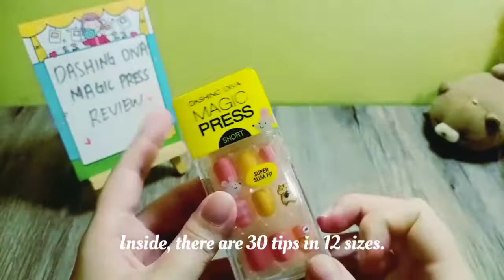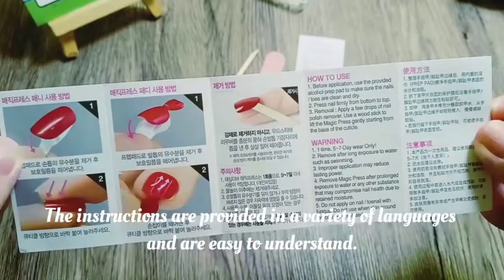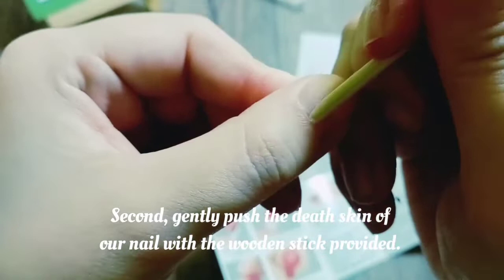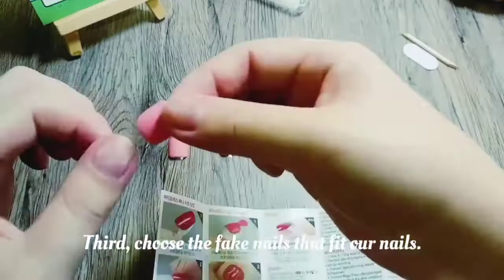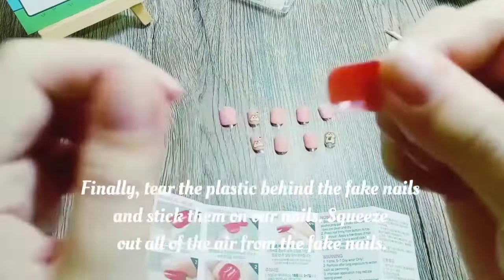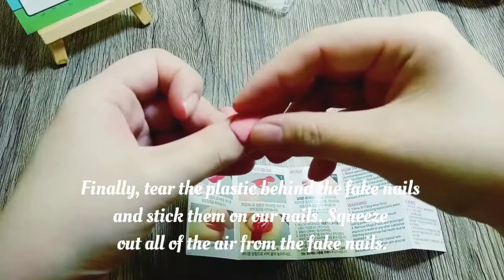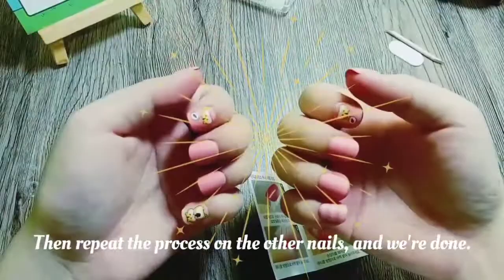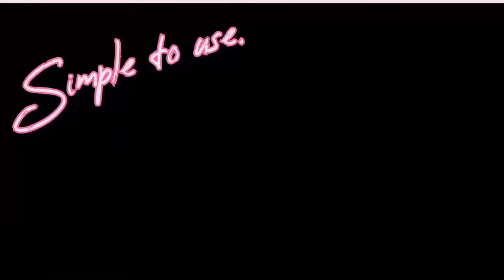BT12003 | VIDEO CONTENT CREATION | Dashing Diva Magic Press Short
Dashing Diva Magic
Press-on nails that allow you to apply a perfect mani/pedi and be on your way! A selection of solid colours and unique designs in a variety of lengths and finishes to help you find your salon-perfect set.

Prepared by: LIEW FONG ZING, BB20110215, Section 2, Group 1
Recorded with: VIVO Y5S
Video editing software: VN Video Editor Maker VlogNow